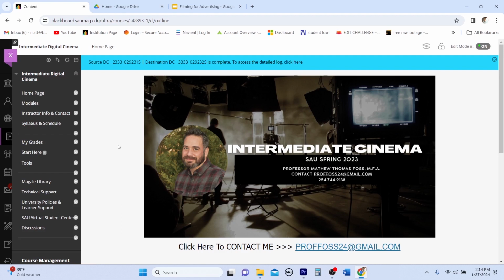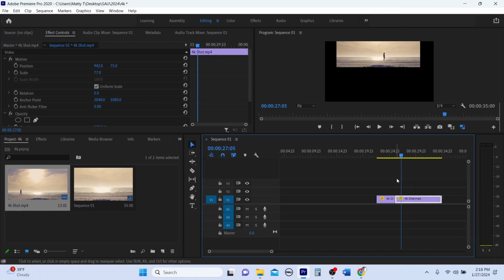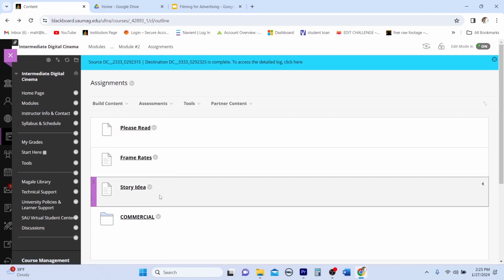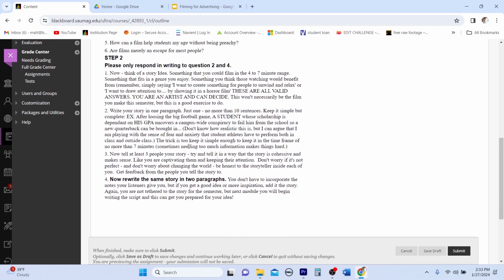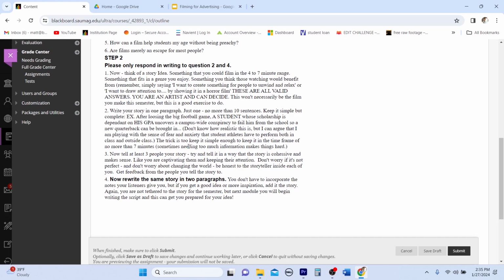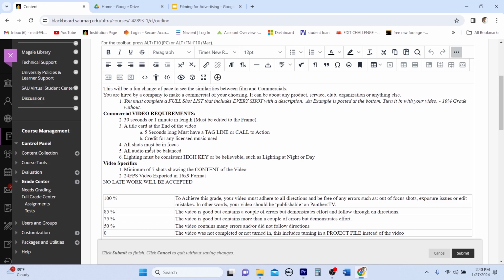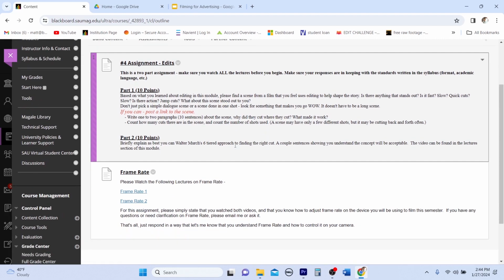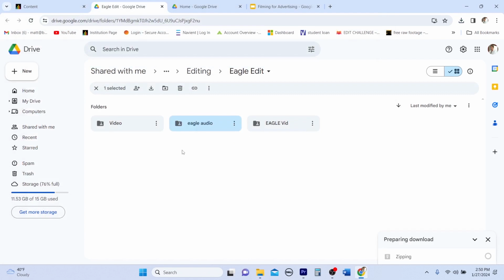Module 2 - DC SAU 2024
00:00 Introduction and 4k Video
08:35 Intermediate
27:39 Fundemental